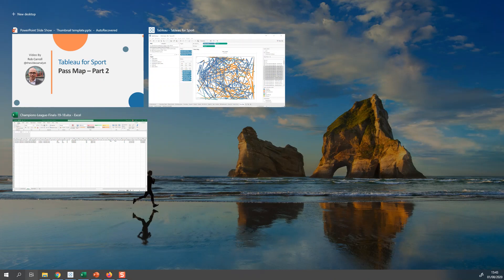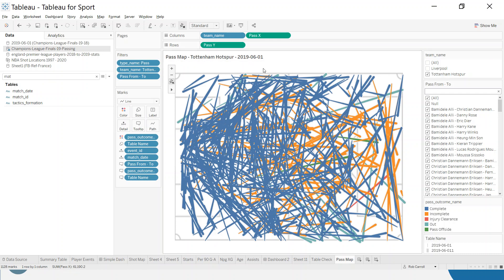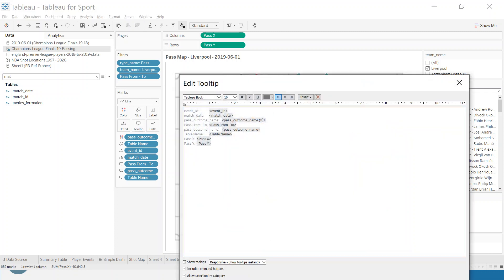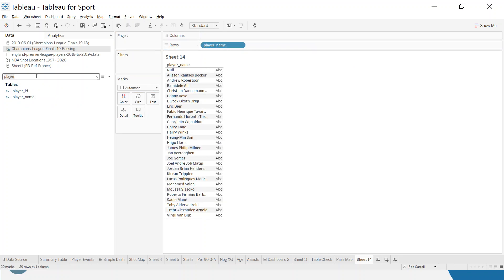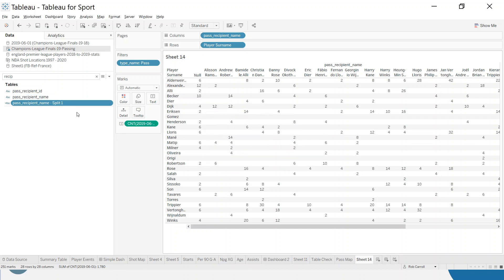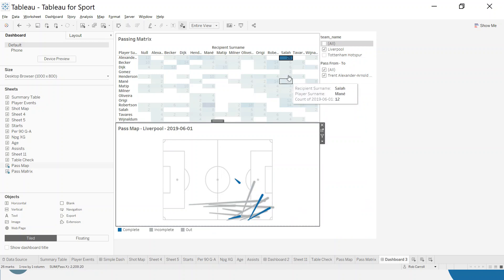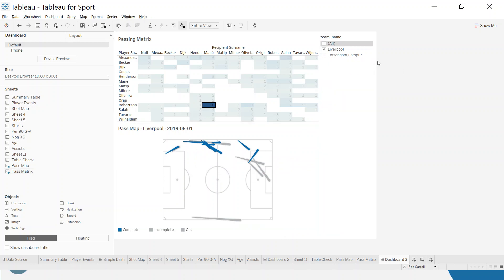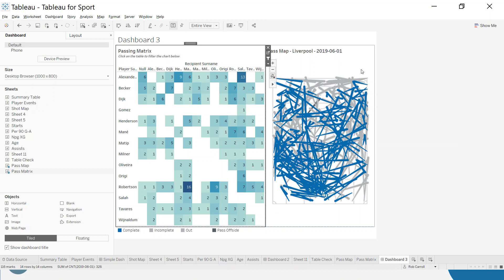Creating a Pass Matrix and Dashboard in Tableau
Following on from the previous video - turning your pass map into an interactive Dashboard.